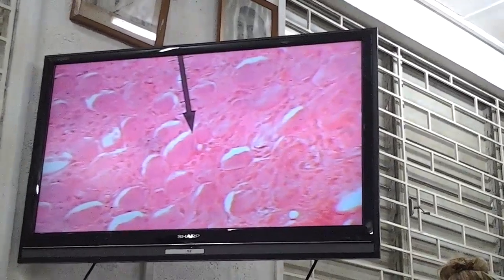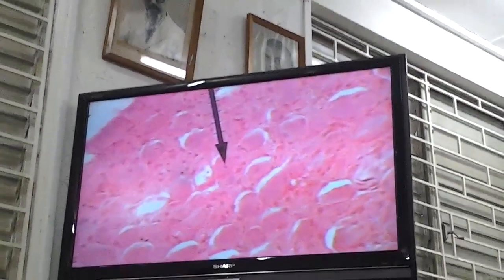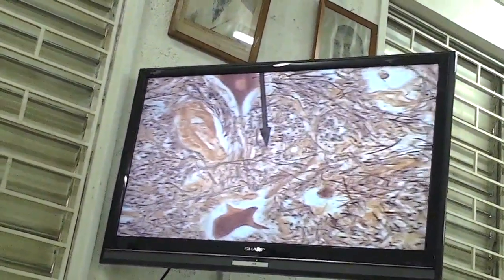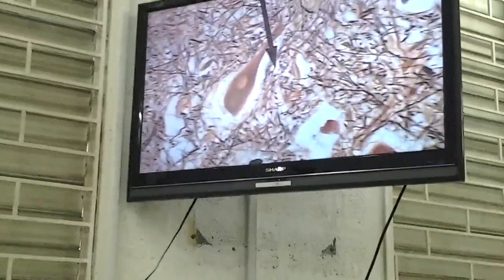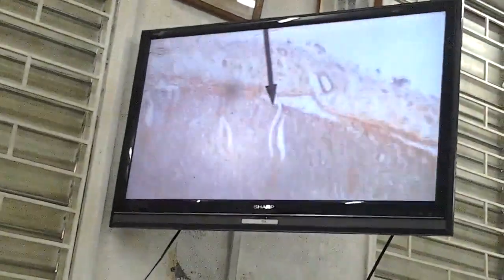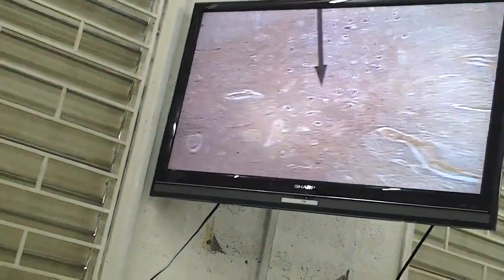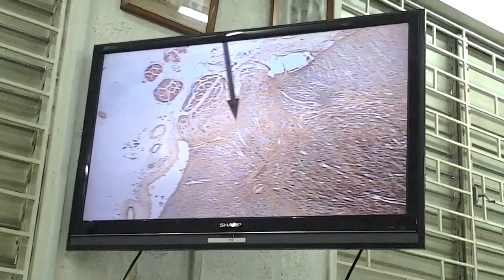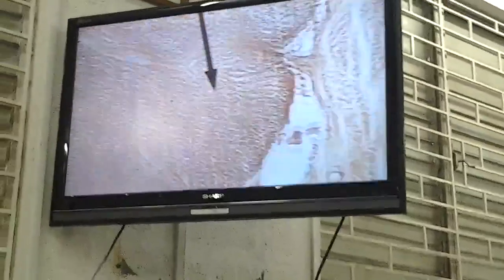UG & Neuro Histology review 1/8